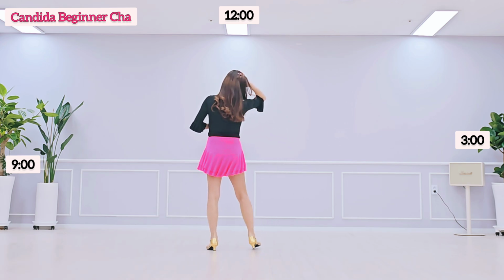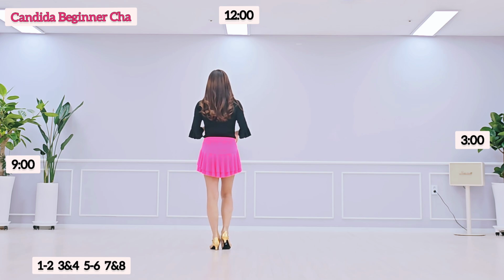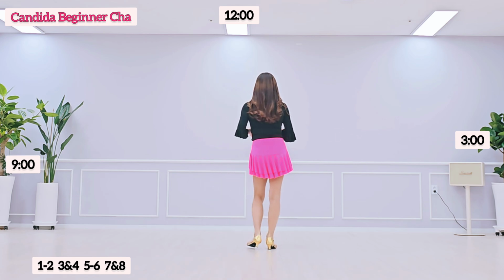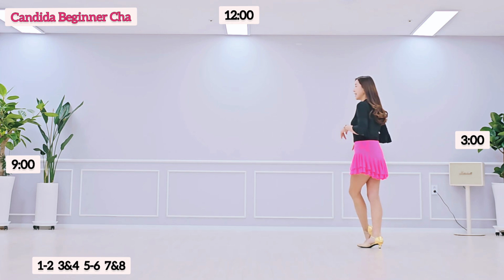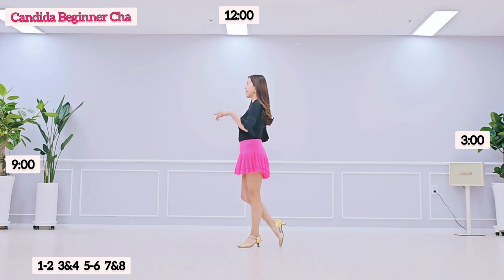Candida Beginner Cha|Tutorial|설명영상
Count:
32
Wall:
4
Level:
Beginner Cha
Choreo:
Hilda Foo (NZ) - January 2019